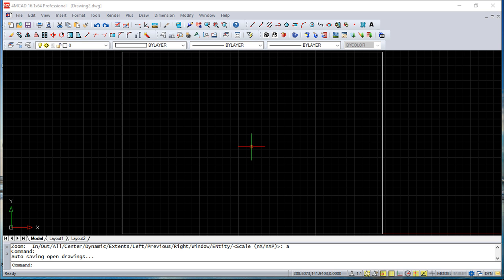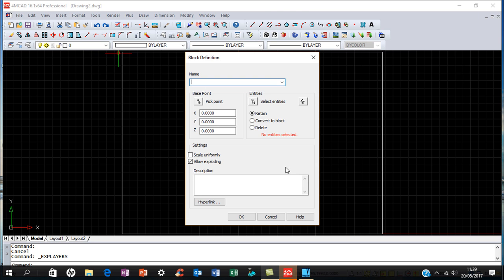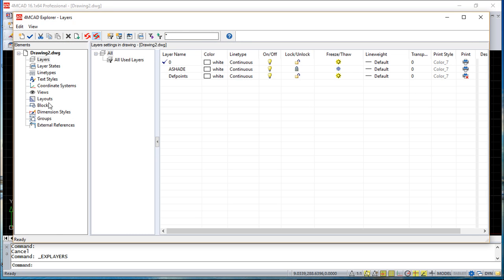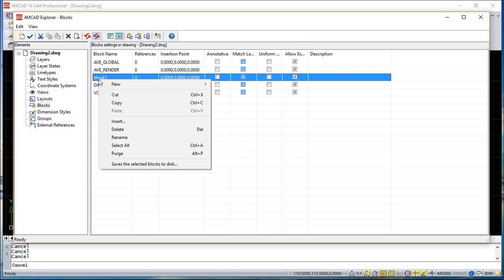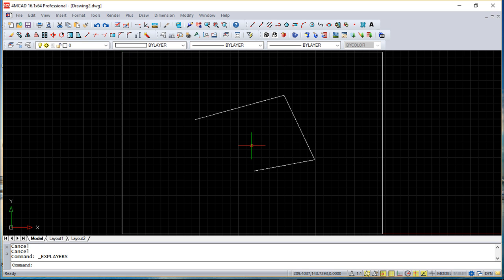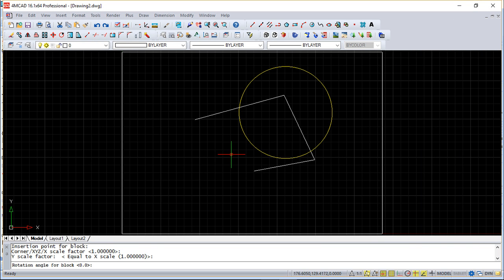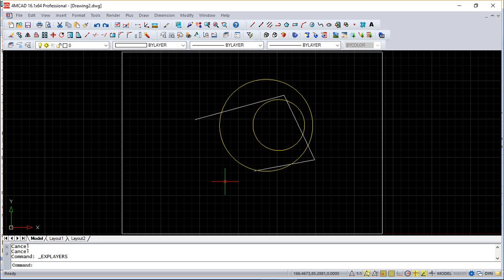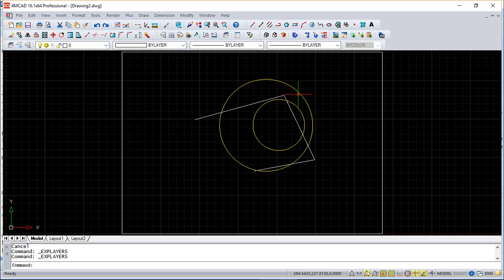4MCAD v.16 English - Lesson 18/55 - Blocks and External References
4MCAD v.16 English - Lesson 18/55 - Blocks and External References.